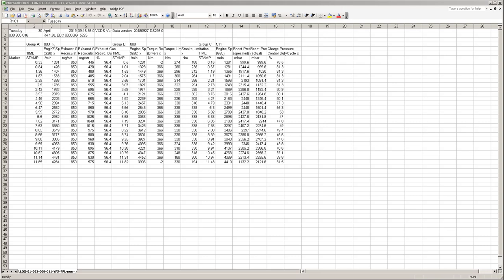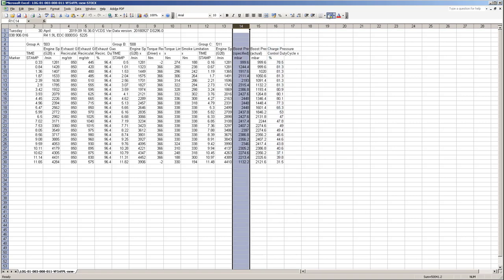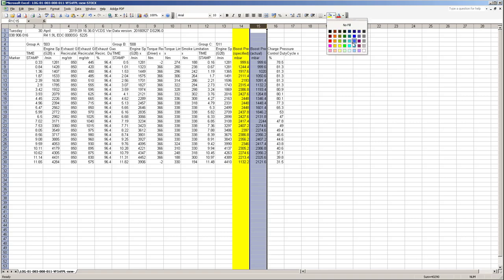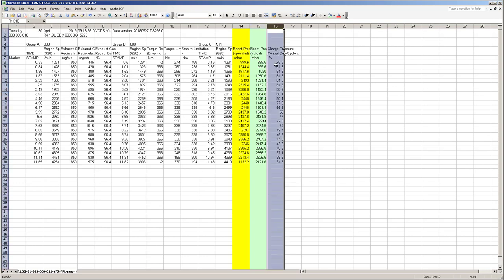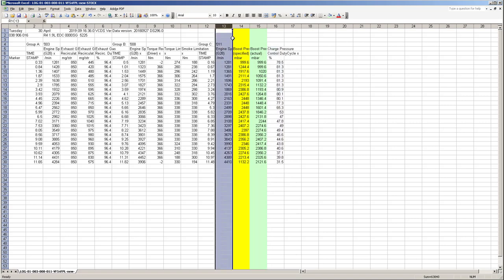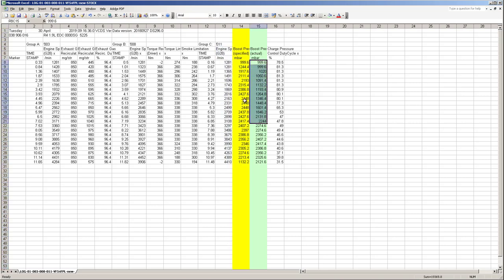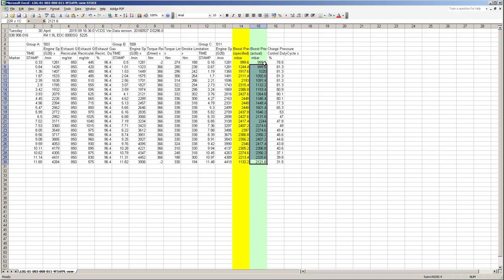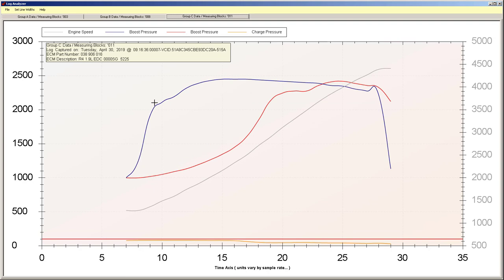VW Transporter (1.9 TDI) – Analysing a Datalog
Watch as Martin from Pendle Performance analyses a datalog on a T5 VW Transporter that was experiencing some boost pressure issues.

The data was recorded by a Pendle-approved agent whilst testing on the road, which gives similar results to those recorded on a dyno. As you will see, the results show that the Transporter was massively under-boosting.

Find out more about Pendle Performance and how we can help improve your vehicle by heading